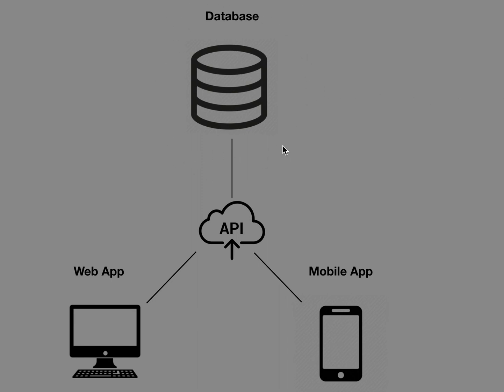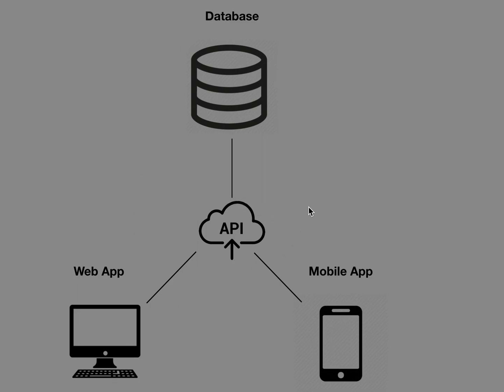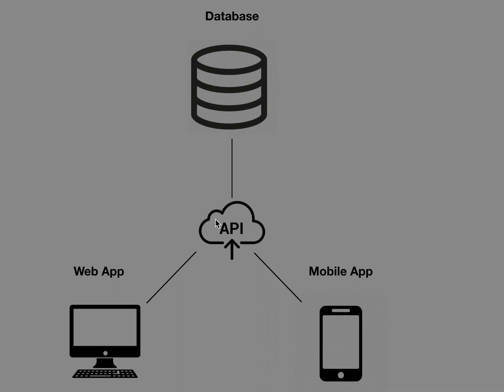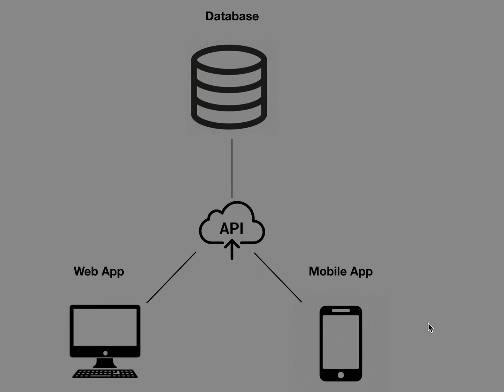Twitter Course Part 1: Introduction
In this video I go over how we are going to tackle making a Twitter Clone and the basic architecture of the application